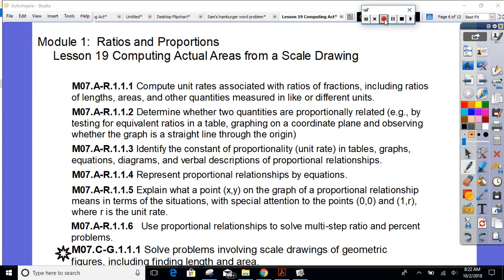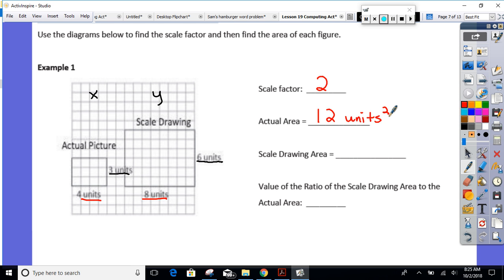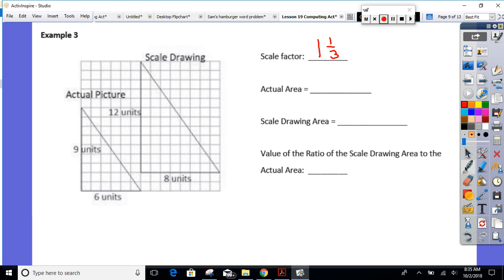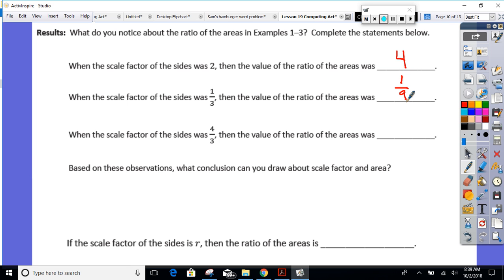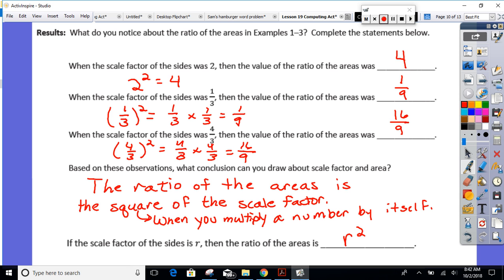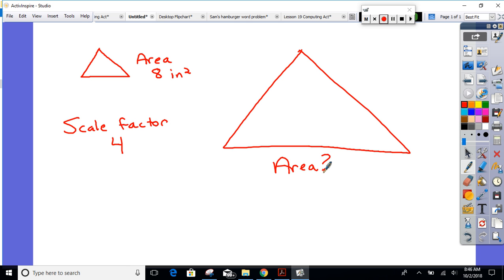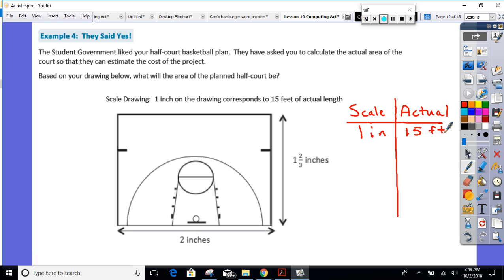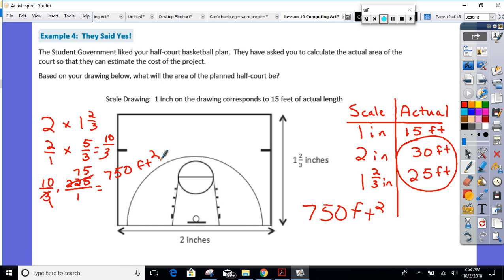Lesson 19 Computing Actual Areas